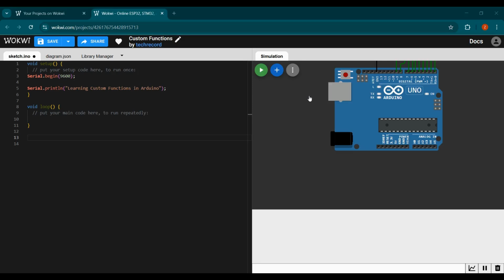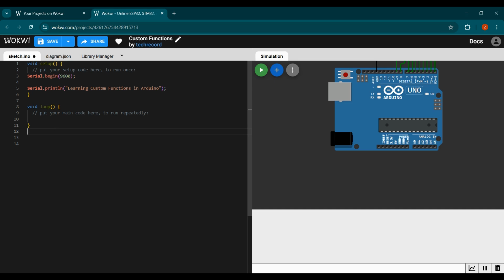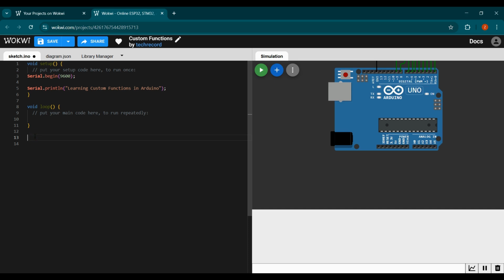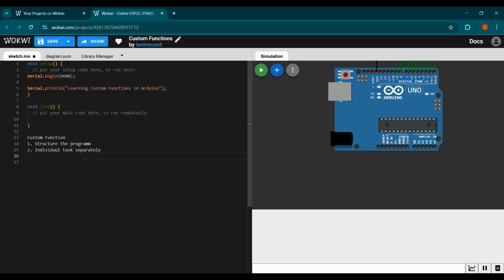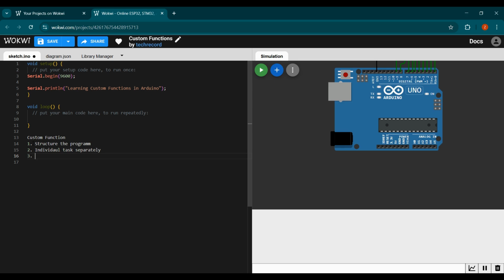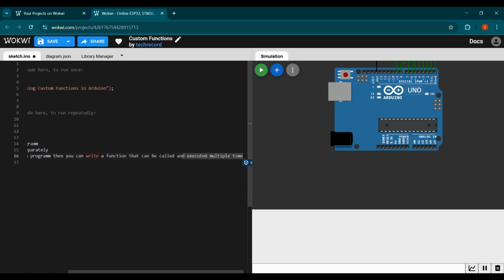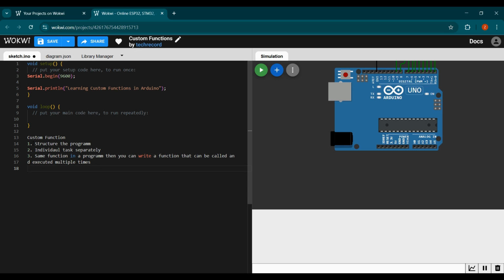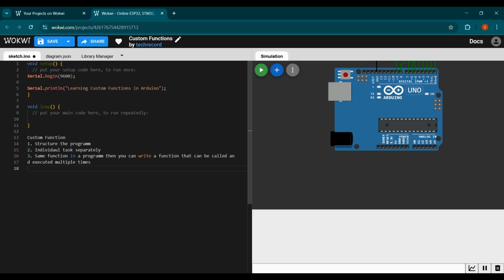28 Functions in Programming Stop Repeating Code use Custom Functions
28. Functions in Programming: Stop Repeating Code – Use Custom Functions

In programming, one of the golden rules is DRY – Don’t Repeat Yourself. Repeating code not only makes your program longer and harder to manage, but it also increases the chances of bugs and inconsistencies. In this section, we’ll introduce you to one of the most powerful tools to solve that problem: functions.

You’ll learn how to:

Understand what functions are and why they’re essential for clean, maintainable code

Create your own custom functions to encapsulate logic and reuse it across your program

Use parameters to make functions flexible and dynamic

Return values from functions to produce useful outputs

Differentiate between built-in functions and custom ones

Apply functions in real-world examples to reduce redundancy and increase clarity

Structure your code into logical, readable chunks for better organization and collaboration

This section lays the groundwork for modular programming — a must-know concept for writing scalable code. Whether you're building calculators, web apps, or game logic, knowing how to create and use functions effectively will dramatically improve the way you think and write code.

By the end of this section, you’ll not only stop repeating code but also start thinking like a professional developer who writes clean, efficient, and purposeful functions.